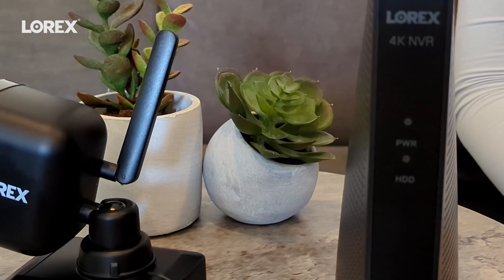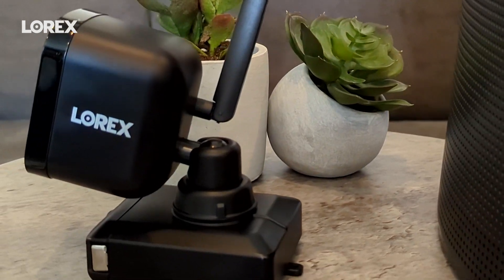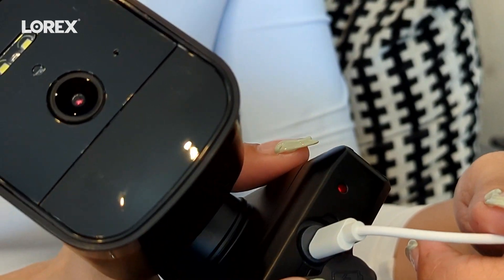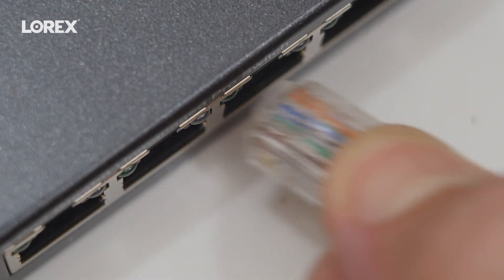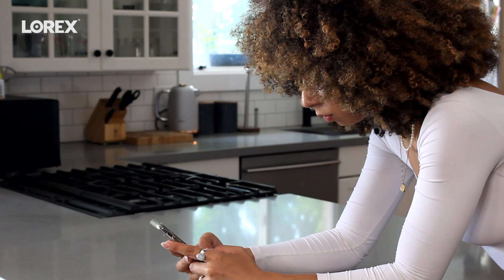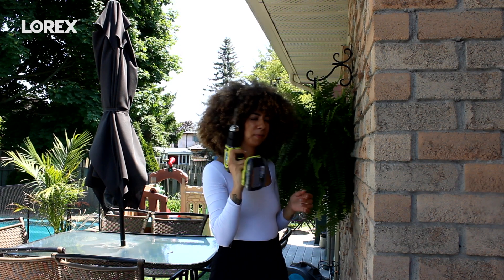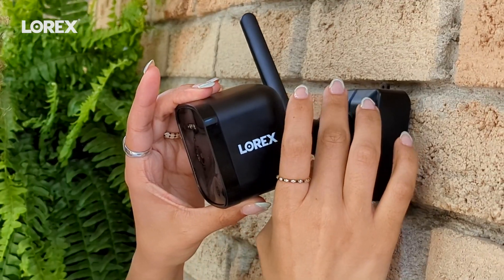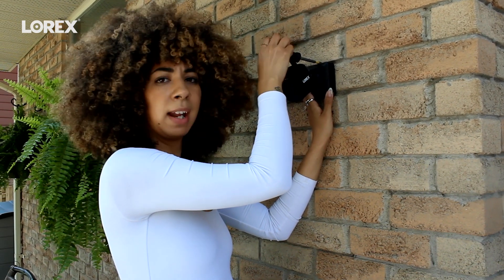How to Install: 4K NVR System with Battery-Operated Cameras, Ditch the DIY stress!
Lose the Cables not the Coverage: Say hello to a seamless setup, just like having your own tech-savvy buddy. Let Sarah show you how it's done like a pro on installing our new 4K NVR System with Battery-Operated Cameras
0:00- Intro
0:17- Wired NVR Feature Mention
0:20- Charge the camera before installing
0:28- Plug in NVR
0:31- Plug in Ethernet Cable
0:44- Download Sirrus App to pair the device
0:55- Install the mounting bracket to the preferred location
01:13- Insert the fastener screw to tighten the bracket and camera
01:25- Adjust the camera accordingly and check the app for footage